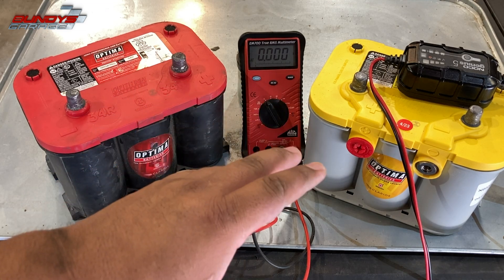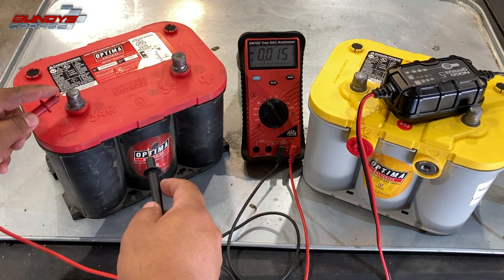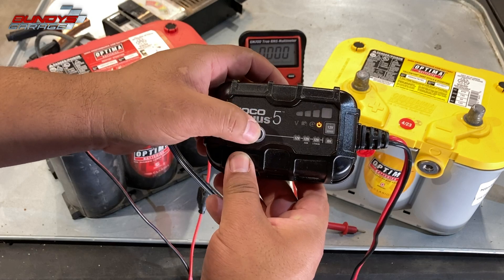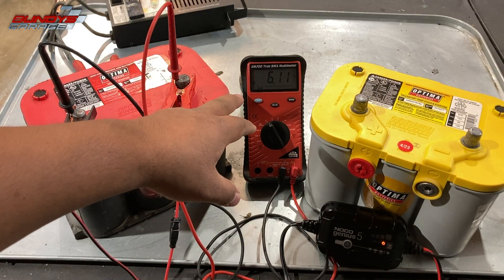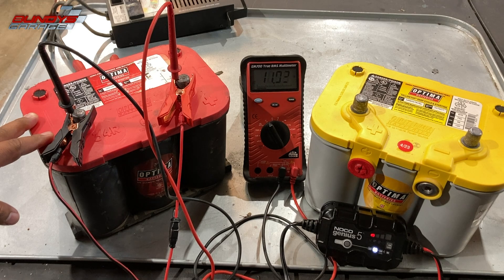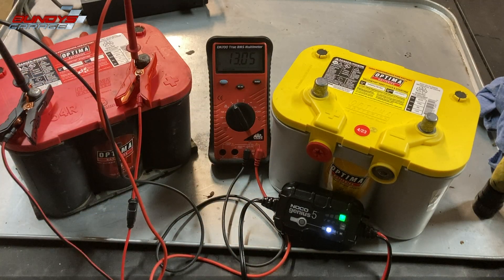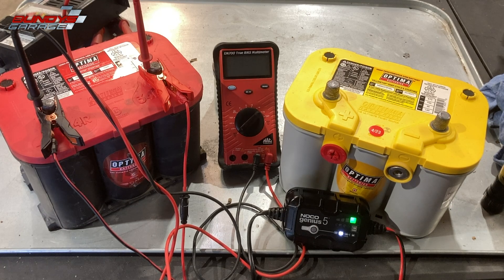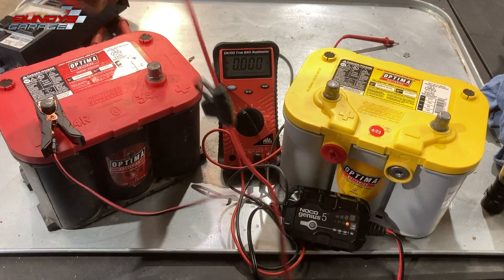How to Recover Restore Optima AGM Battery | NOCO Genius Charger Review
1. Use a AGM-Specific Charger

NOCO Genius Charage 10
NOCO Genius Charger 5
NOCO Multiple Battery Charger [BEST]

Most battery chargers have built-in safety features which prevent them from recharging deeply discharged batteries. If a traditional battery is at 10.5 volts or less, an analog charger will remain off because the battery is seen a defective. The charger will remain off because charging a “bad” battery could create an unsafe scenario. The AGM battery may be just fine, but has slipped below the minimum voltage threshold of the charger to turn on.

That’s why it’s important to purchase a modern, AGM-specific charger for your AGM-style battery.

AGM-specific battery chargers have special settings and desulfation steps that help recondition and recover deeply discharged AGM batteries. These are becoming more common, and they work well for all lead-acid batteries, too. They have the additional capability of doubling as a battery maintainer for batteries in storage. OPTIMA offers a Digital 1200 12V Performance Battery Charger and maintainer that enhances the performance of OPTIMA and other AGM batteries, recovers deeply discharged batteries, and extends battery life.

This is the preferred method of charging a deeply discharged battery.
2. Try the DIY Solution

Want to stick to the charger already in your garage?

OPTIMA offers an alternative that tricks your traditional charger into charging the deeply discharged AGM battery. According to OPTIMA, here’s what you need:

    Battery charger (under 15 amps)
    Jumper cables
    A good battery, preferably above 12.2 volts. (It can be an AGM or flooded battery.)
    The seemingly dead, deeply discharged AGM battery
    A voltage meter
    A watch or timer

Start by hooking up the good battery and deeply discharged AGM battery in parallel — positive to positive and negative to negative. Next, hook up the good battery to the charger and turn on the charger. The charger will “see” the voltage of the good battery (hooked up in parallel) and start providing a charge. After the batteries have been charging for an hour, check to see if the AGM battery is slightly warm or hot to the touch. Batteries naturally become warm during charging, but excessive heat may be an indication that there really is something wrong with the battery.

IMPORTANT: Discontinue charging immediately if the battery is hot to the touch or if you hear the battery “gassing” — a hissing sound coming from the safety valves.

With your voltage meter, check back often to see if the AGM battery has charged to 10.5 volts or above. This generally takes less than two hours with a 10-amp charger. Once it reaches the 10.5-volt threshold, disconnect the charger from the wall outlet and remove the good battery from the charger. Now, connect only the deeply discharged AGM battery to the charger. Turn on the charger and continue until the AGM battery reaches a full charge, or until the automatic charger completes the charge process.
SOURCE OPTIMA BATTERY

Bundys Garage